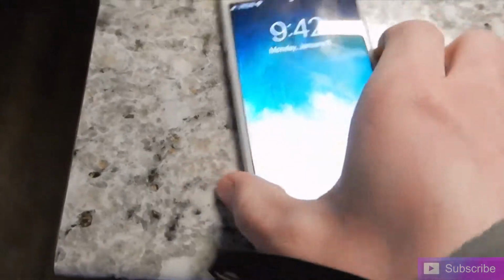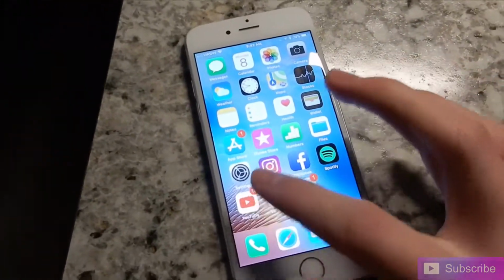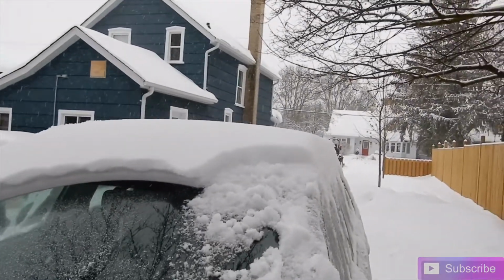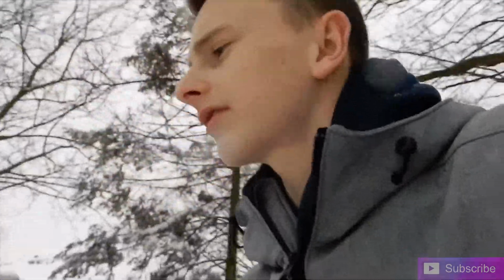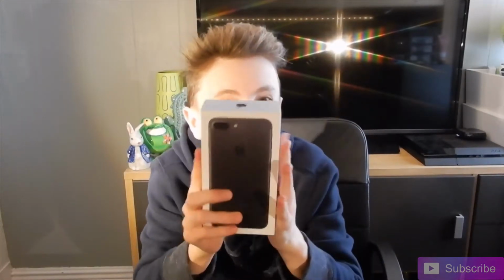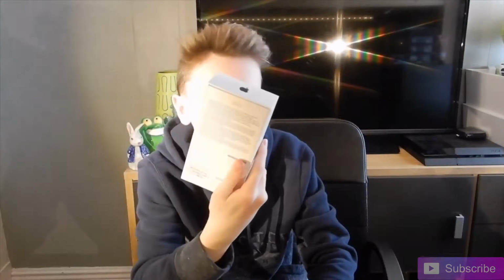Unboxing My iPhone 7 Plus *BEST DAY!* 📱😱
Hello, iJacaper's I am back with another video! In today's video, I will be getting a brand new iPhone after realizing that fixing an old iPhone costs the same amount of money for some reason! I love the phone! Trust me I was hesitant to get the plus model!
I hope that you enjoyed the video! If you did be sure to hit the 👍 up button! It really helps me out! I’m always open to suggestions on videos that you think I should do! Much love Jack! 😄
Other Places to See Me:
Be sure to turn on my post notifications so you never miss another upload from me!
What I use to make videos ▶️
📸Vlog Cam
🎥DLSR Cam
📼SD Card
📼Hard drive
💻iMovie:
💻Lumafusion